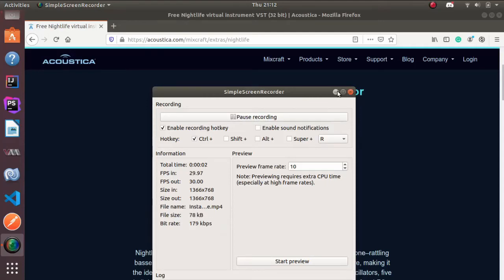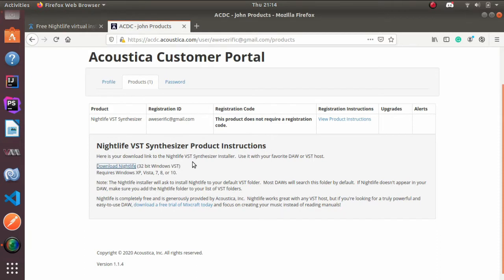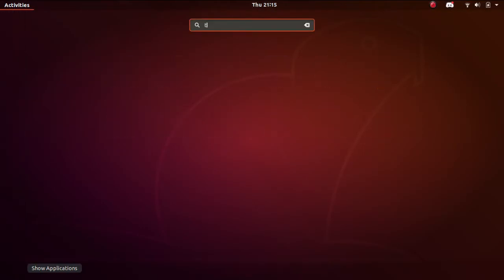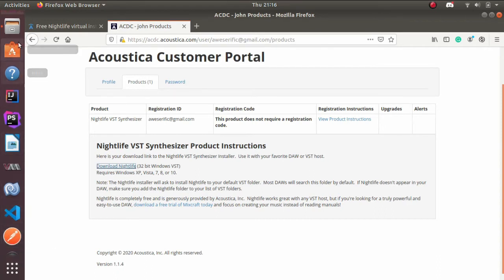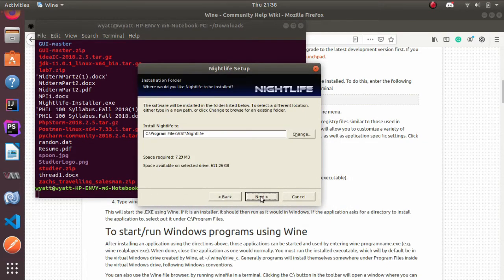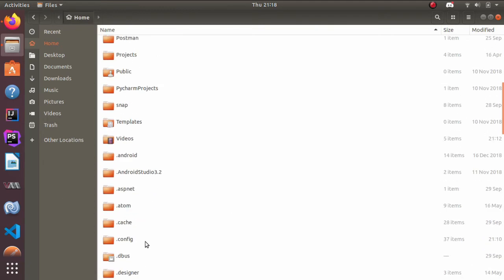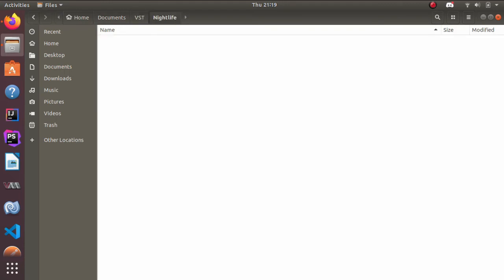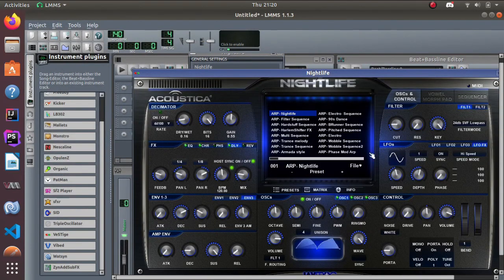How To Use Nightlife in LMMS On A Linux Ubuntu Machine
How To Use Nightlife in LMMS or On A Linux Ubuntu Machine

If you do not have an account, you will be required to create an account.
 If you do have an account, sign in.
Once you have arrived at the customer portal click products
 click view product information beside nightlife than click download nightlife to get the .exe file
Navigate to the ubuntu software center by clicking all apps at the bottom left of the screen and typing in ubuntu software center
search for wine in the ubuntu software center
be sure you click and install the one with an icon that resembles a glass of red wine
Open the terminal by clicking all apps at the bottom left of the screen again and typing in terminal
Enter the bash command winecfg
change windows version to Windows 7 than click ok
The next steps require the path to the Nightlife-Installer.exe
I saved mine to the downloads
once you have found yours go back to the terminal window navigate to the folder and enter wine Nightlife-Installer.exe
the installer will now open I recommend leaving the default location
open files go to Home/Username/ than hit control and h
this will show hidden files
scroll down and open the .wine folder
go to drive_c/Program Files/VST/ and copy and paste the Nightlife folder onto a nonhidden location on your Linux machine
open Linux Multimedia Studio or LMMS
open vestige, click open other VST-plugin in vestige navigate to where you placed the Nightlife.dll file and open it
HAVE FUN!!